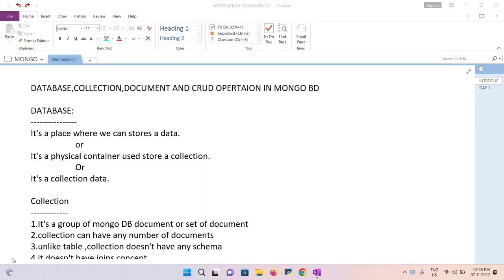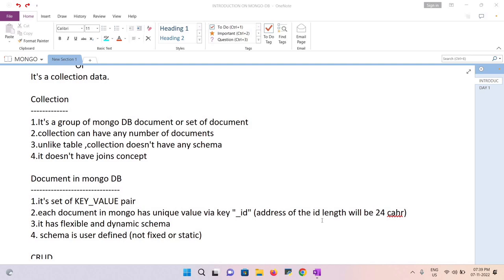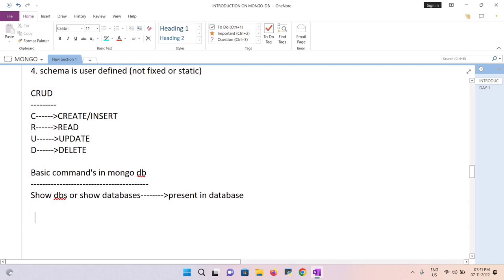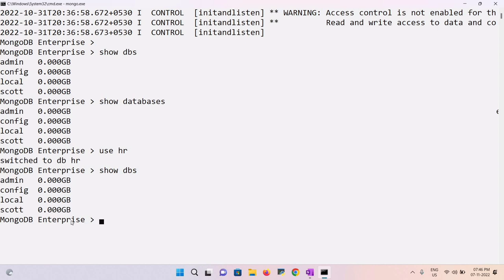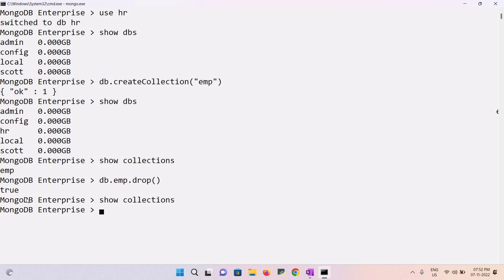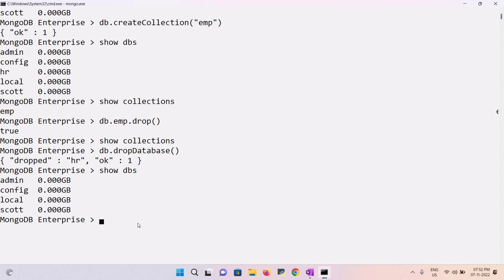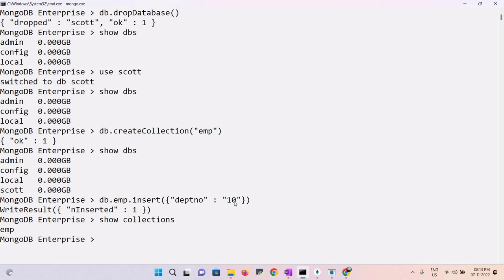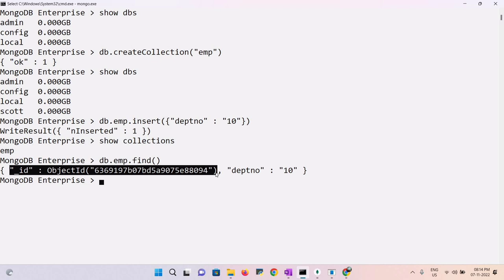Mongodb CRUD operation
Do More collaboration for learning database
Topics covered
SQL installation

SQL software guide

MySQL installation

mongodb installation

SUB-QUERY

🔗you tube :  mongo support